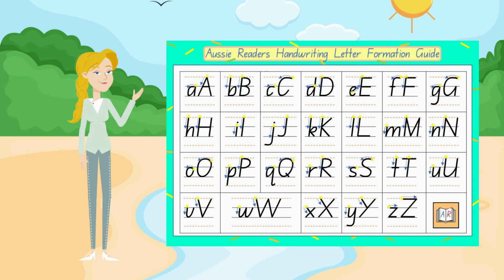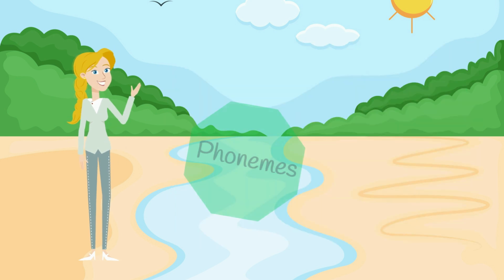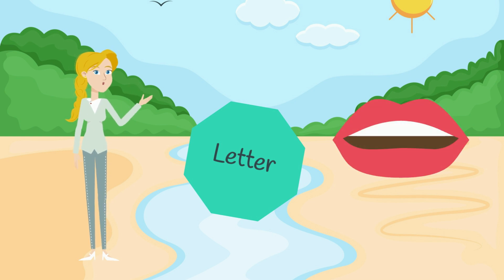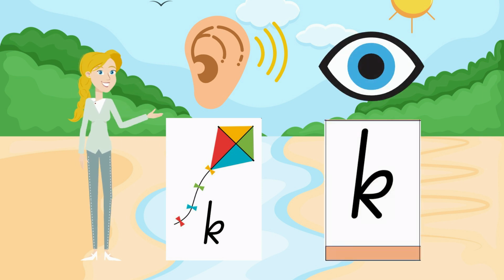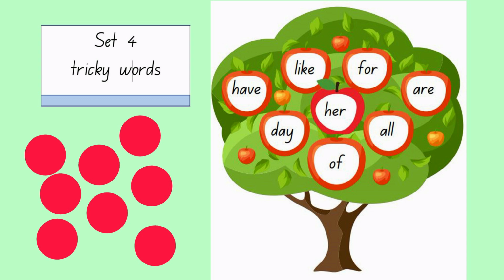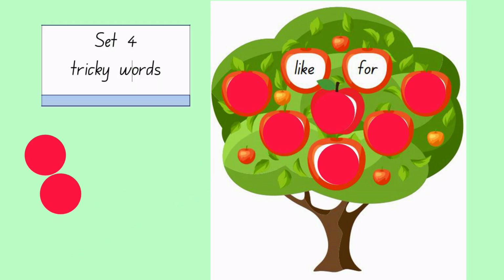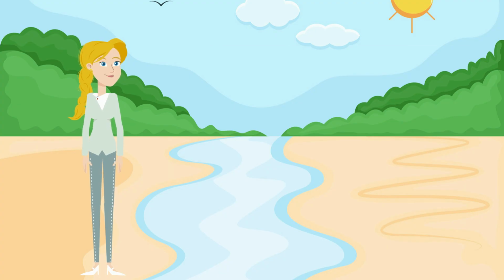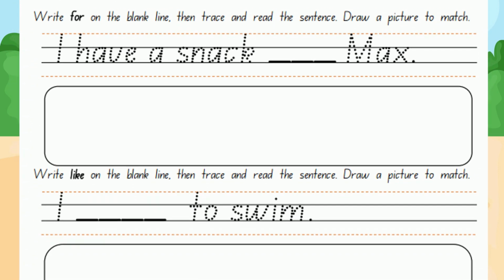What are Phonemes, Graphemes and Letters?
This is the 99th lesson from Aussie Readers Kindergarten.
In this lesson, we will look at Phonemes, Graphemes and Letters.
0:00 Daily review
6:03 Introduction to alphabetical order
7:52 Phonemes, graphemes and letters explained
10:12 Decodable word reading
12:16 High-frequency word game
14:51 Sentence reading with target graphemes and high-frequency words

Visit aussiereaders.com for more resources and for our Kindergarten reading and writing course